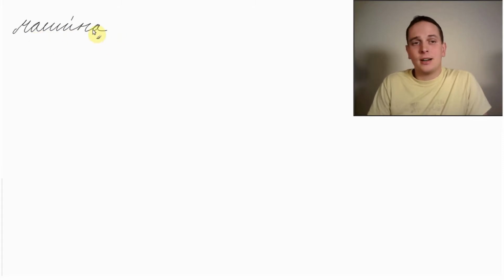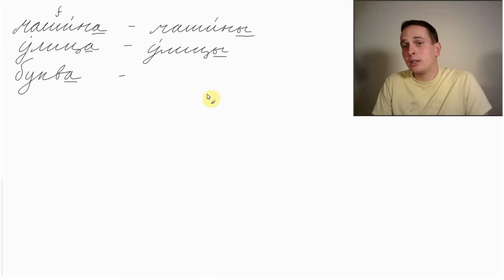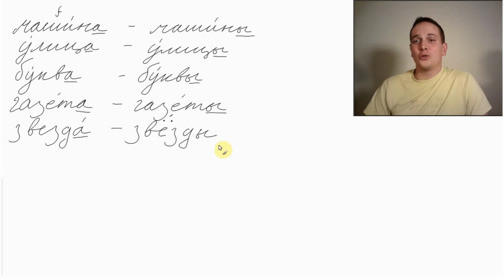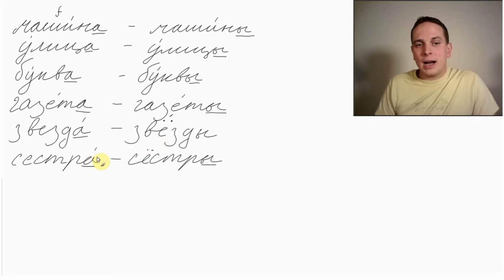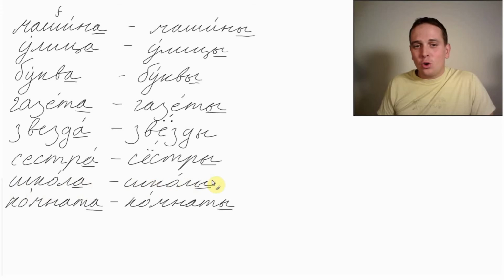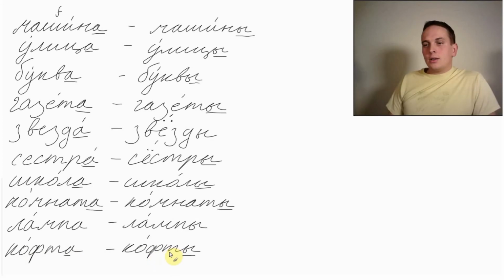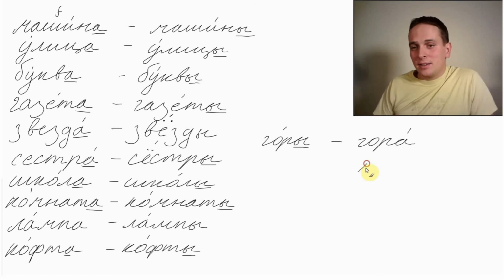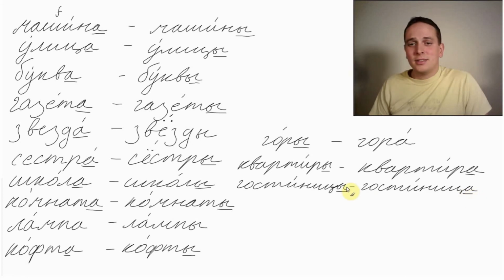NC5 Easy Patterns For Plural In Russian. Exercises 1.1 : Russian Lesson: Nominative Case Lesson 5